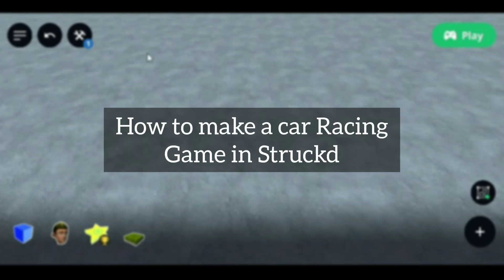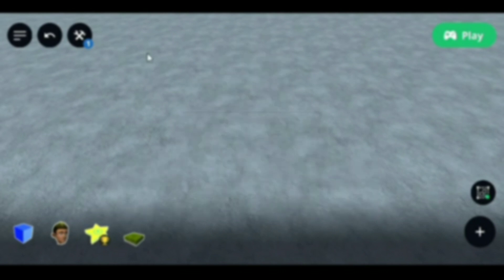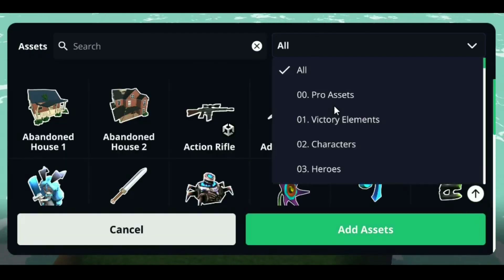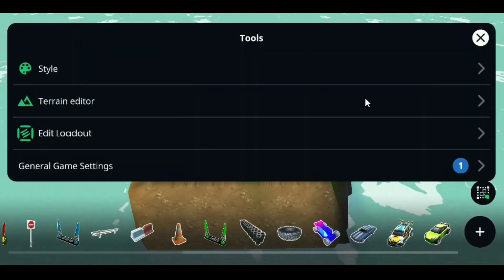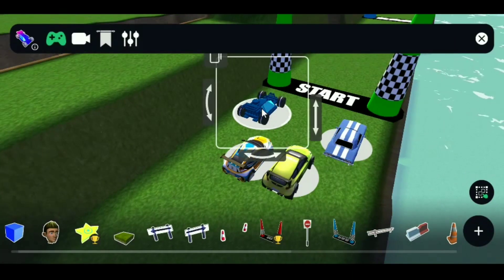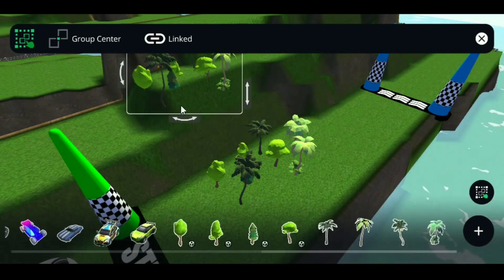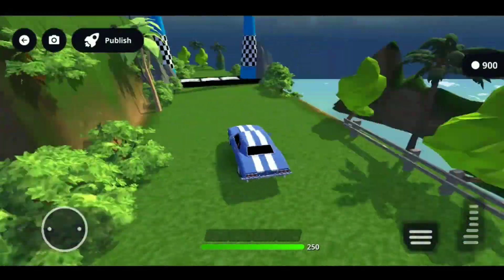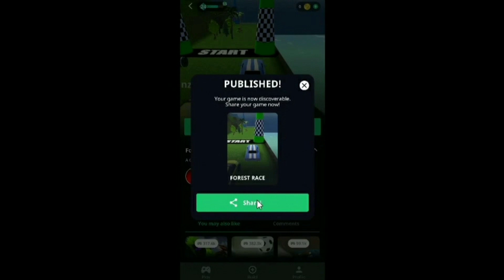How To Make Your Own 3D Game?(Car Racing Game)| Struckd | Beecoder Games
How to make your own 3d game using struckd?
A 3d car racing game
Watch this video to learn to make a game in just 4 steps:

Step 1: 00:15
Step 2: 00:57
Step 3: 01:33
Step 4: 03:00